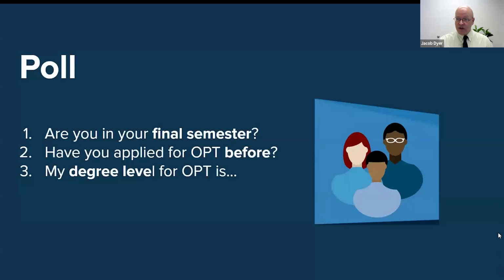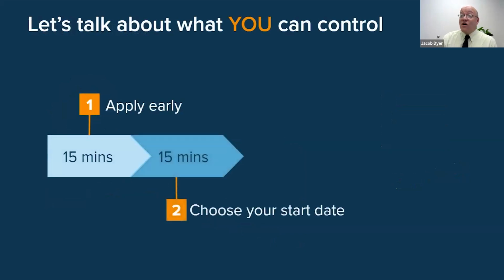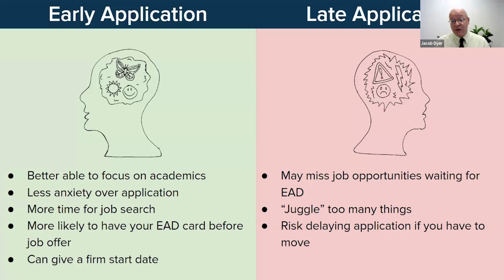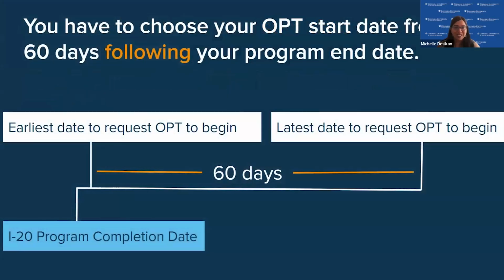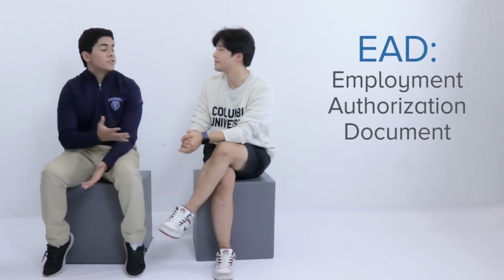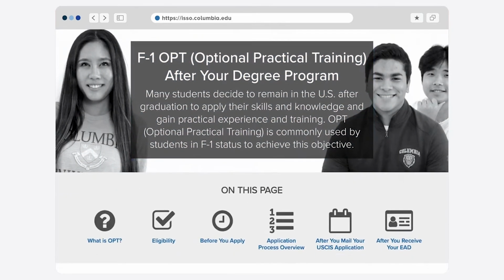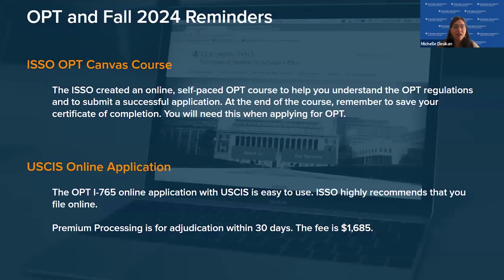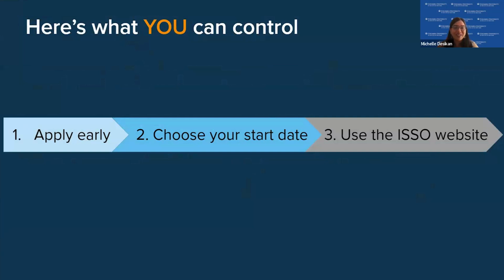ISSO Webinar -- Post-Completion Optional Practical Training (OPT) for F-1 Fall 2024 Graduates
You're watching the ISSO Post-Completion OPT Webinar. An ISSO adviser discusses eligibility requirements and application procedures for F-1 Optional Practical Training (OPT) employment authorization after your graduation.